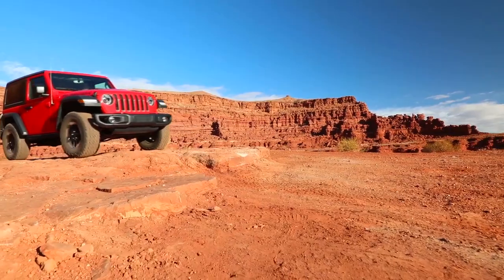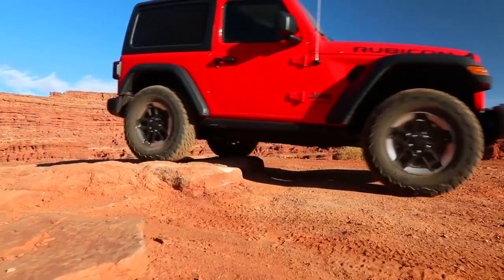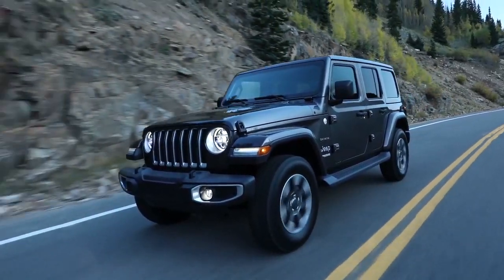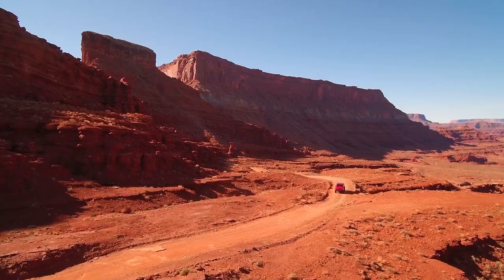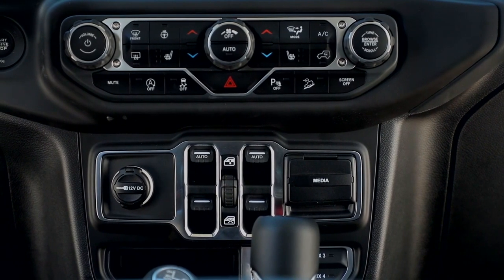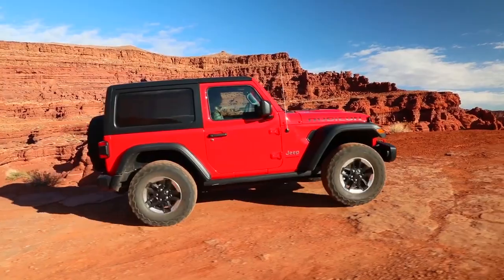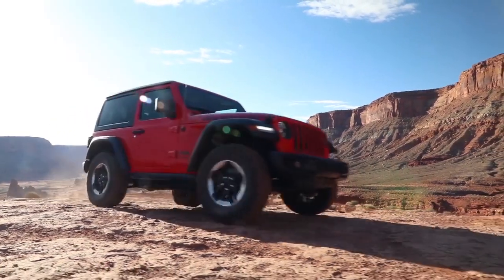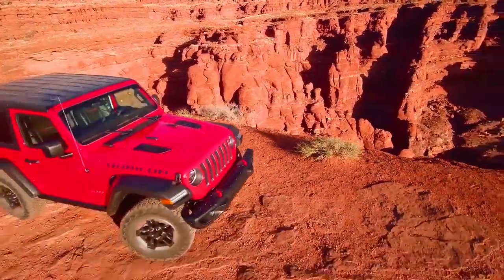New 2020 Jeep Wrangler Centralia IL | 2020 Jeep Wrangler sales Nashville IL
2020 Jeep Wrangler

For returning or new customers, we supply you with the excellence and efficiency in service you require for purchasing a new or pre-owned Jeep. Our new and pre-owned inventories hold a wide assortment of Jeep's to suit every taste and need. Give us a chance to provide you with the excellence and efficiency you deserve. The wonderful folks at Monken CDJR are experts in all things Jeep related and are capable of doing whatever needs to be done to get you in a new Jeep today. Take the trip over from Carlyle  IL to Monken CDJR today and see why they are the matchless Jeep dealer in the area!